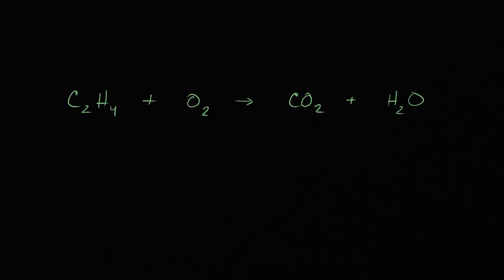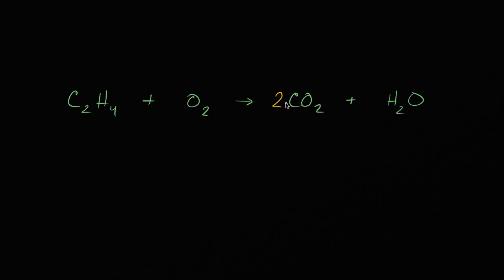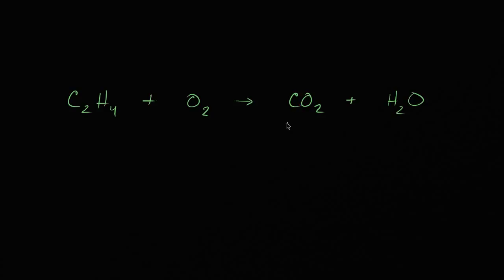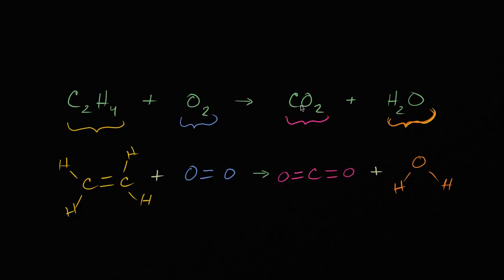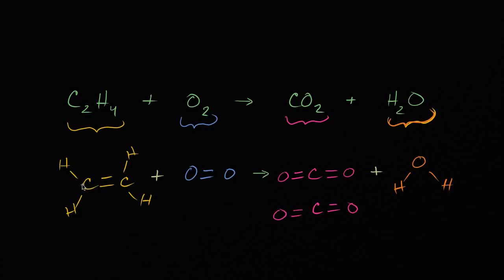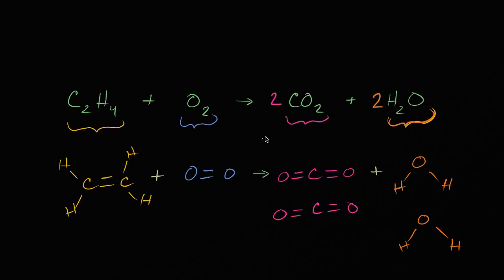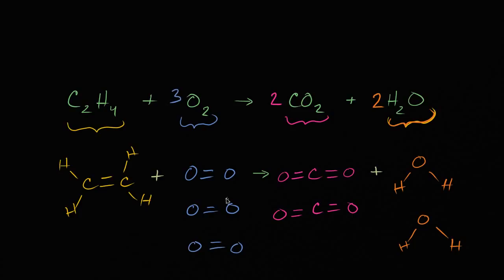Visually understanding balancing chemical equations Chemistry